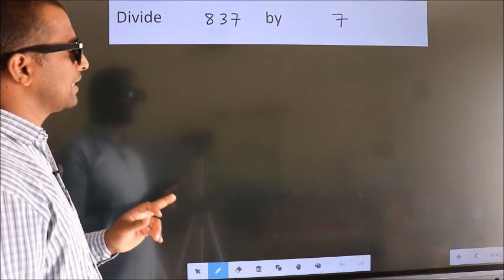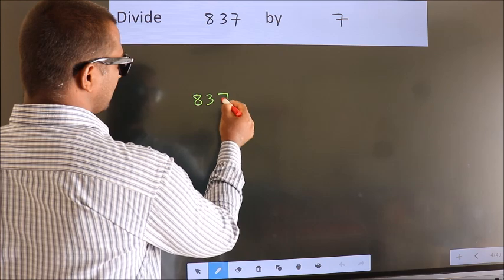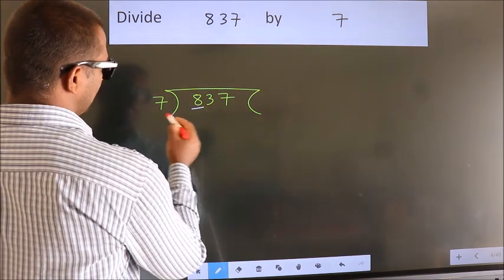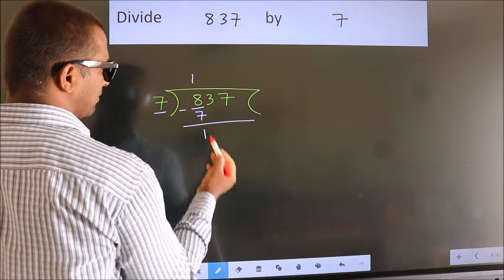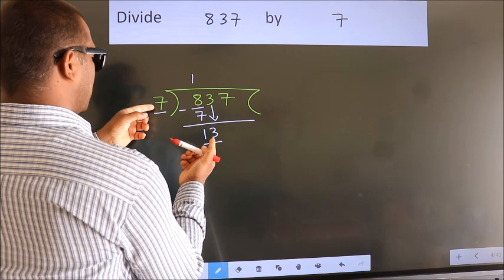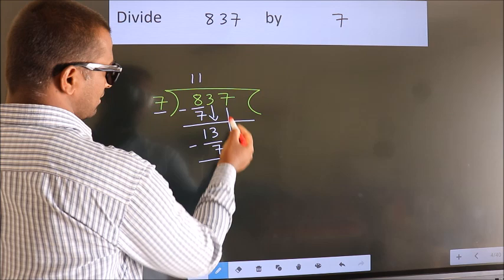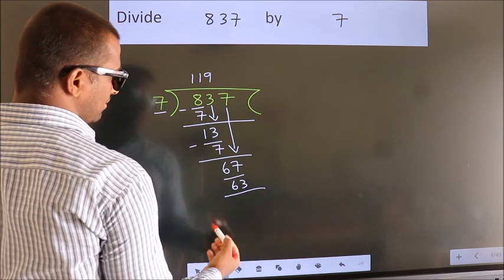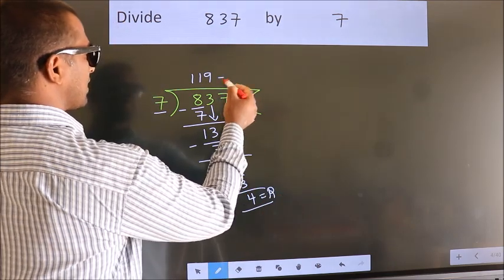Divide 837 by 7